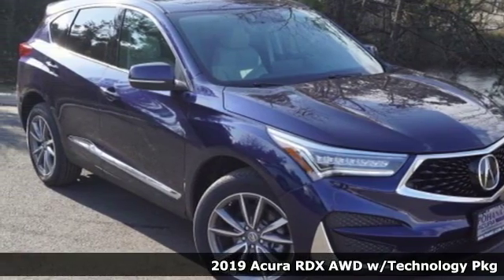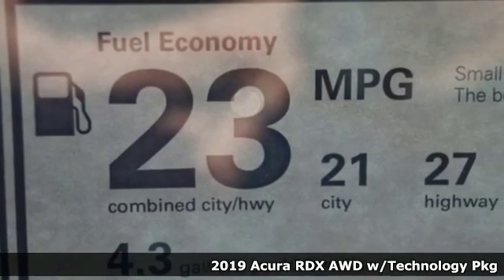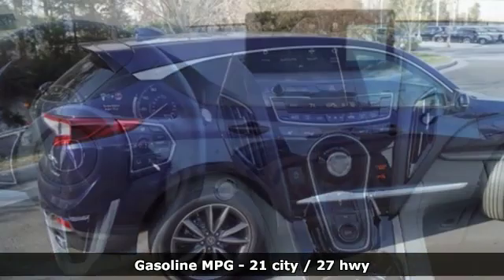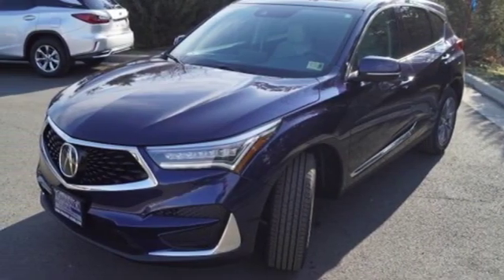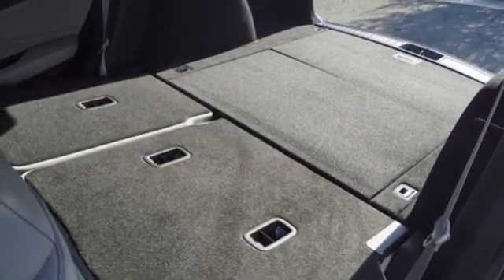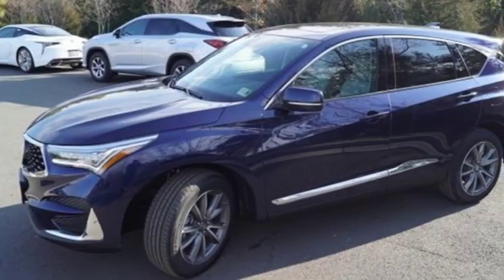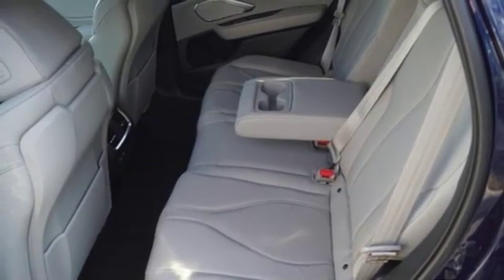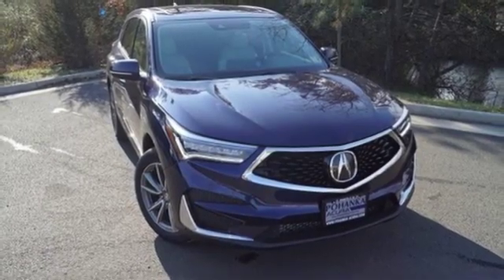New 2019 Acura RDX Arlington VA Acura Washington-DC, DC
Year: 2019
Make: Acura
Model: RDX
Trim: Technology Package
Engine: 2.0L 16V DOHC
Transmission: 10-Speed Automatic
Color: Blue
Interior: Graystone
Stock #: KL028031
VIN: 5J8TC2H52KL028031
Fathom Blue Pearl with leather trimmed graystone sport seats, heated front seats, 2.0T power, SH-AWD, technology package, navigation, panoramic power moon roof, satellite radio, and much more. Recent Arrival! 21/27 City/Highway MPGbrbrbrAll prices exclude taxes, title, license, and dealer processing fee of $699.00. Published price subject to change without notice to correct errors or omissions or in the event of inventory fluctuations. All features not on all vehicles. Vehicles shown are for illustration purposes only. MPG is based on 2016 EPA mileage ratings. Use for comparison purposes only. Your actual mileage will vary, depending on how you drive and maintain your vehicle, driving conditions, battery pack age/condition (hybrid only), and other factors. MPG is based on 2017 EPA mileage ratings. Use for comparison purposes only. Your mileage will vary depending on driving conditions, how you drive and maintain your vehicle, battery-pack age/condition (hybrid only), and other factors.

Address:
13911 Lee Jackson Highway